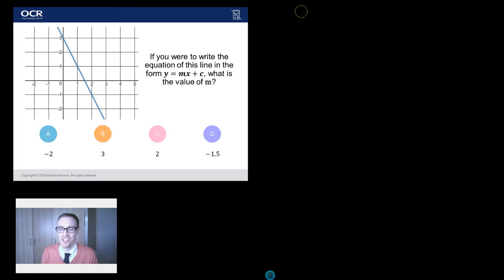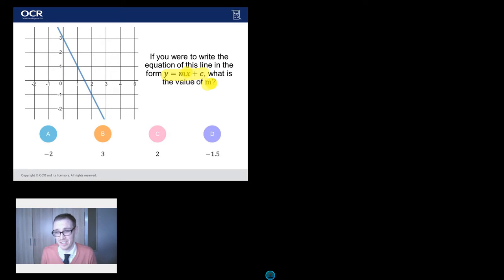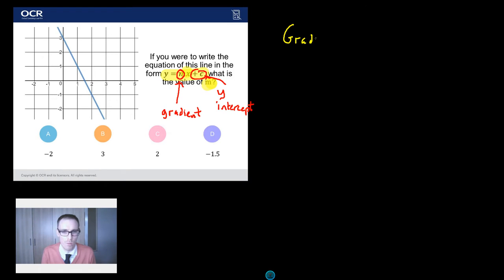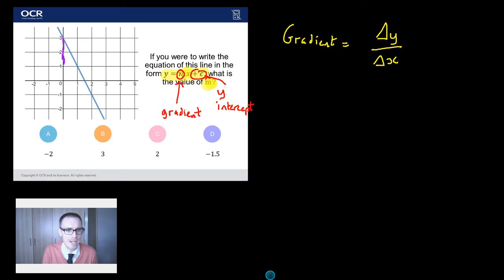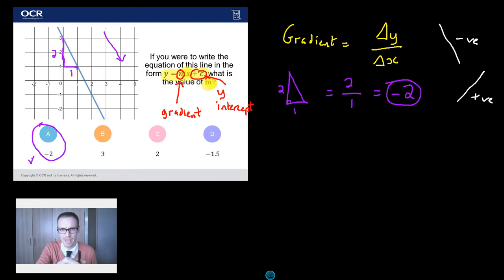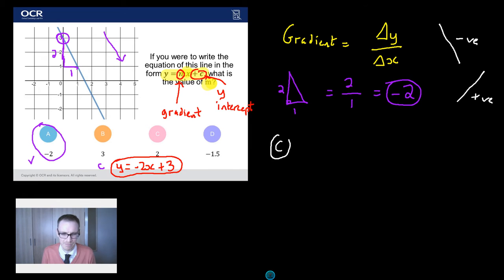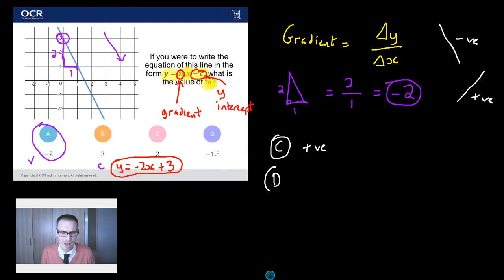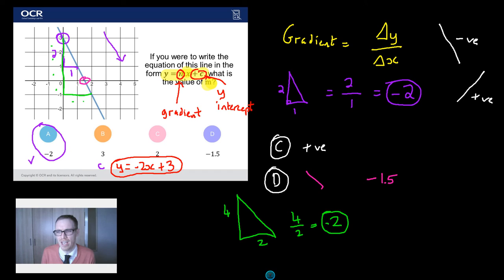Straight Line Graphs: GCSE Maths Question of the Week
This is a video for the new GCSE Maths specification on Straight Line Graphs created using questions written by the awarding bodies for Diagnostic Questions